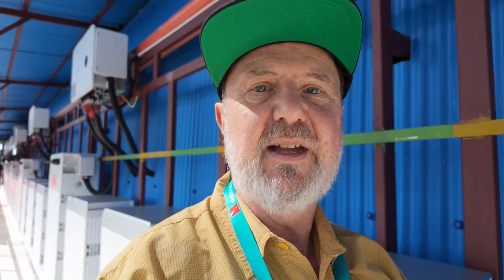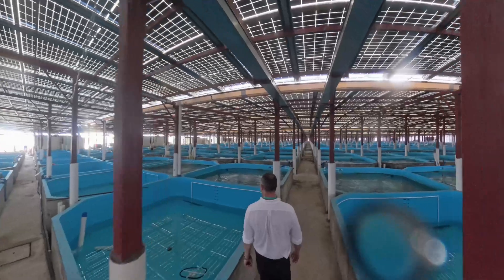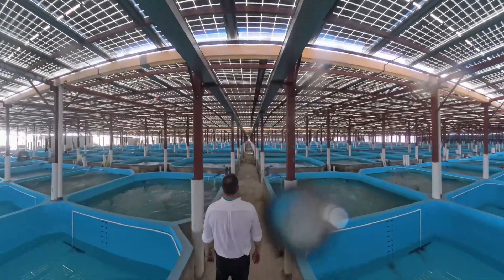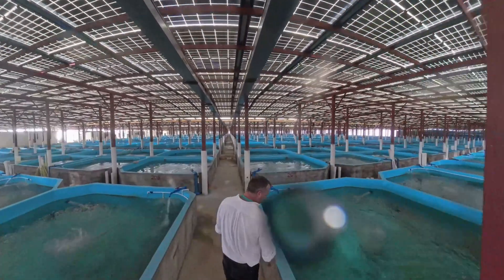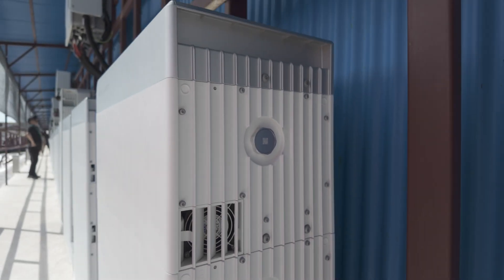Sigenergy SigenStack at Fish Farm with 6MW PV and 5MWh storage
I got to visit this fish farm on the Chinese island of Hainan in the South China Sea.

This site was one of the most challenging I've seen for a solar and battery C&I solution. Sigenergy's SigenStack was the solution.